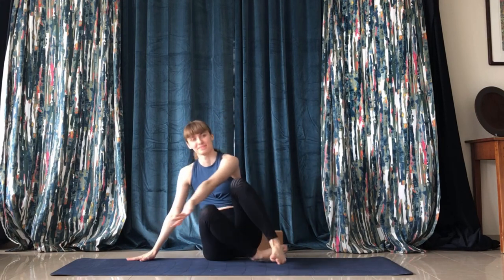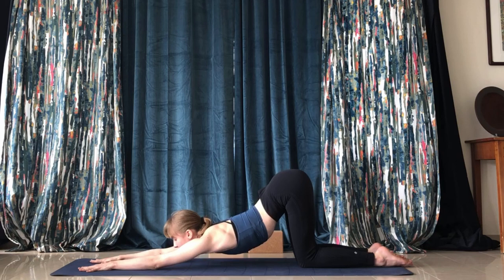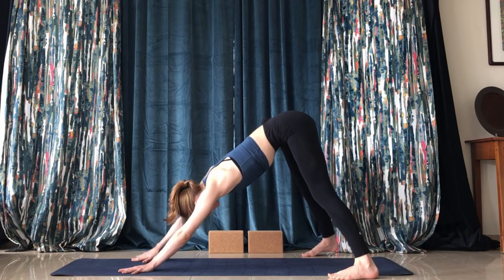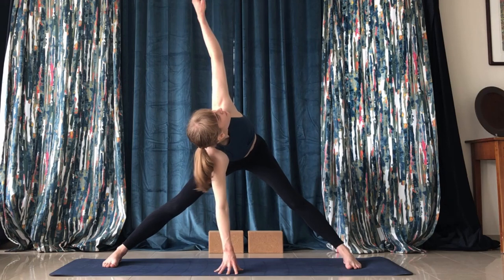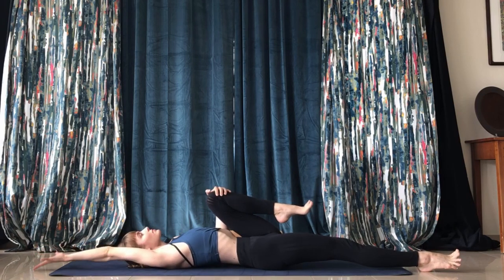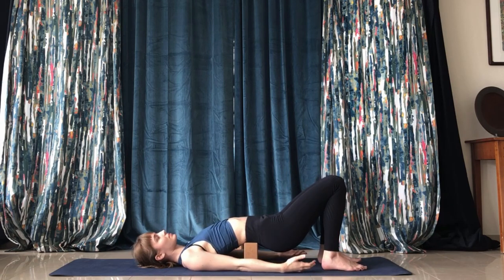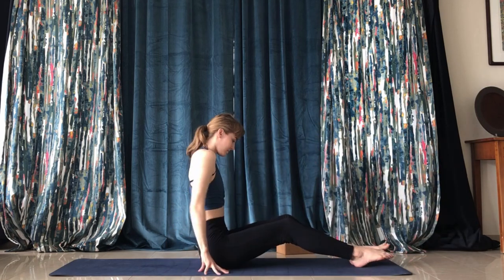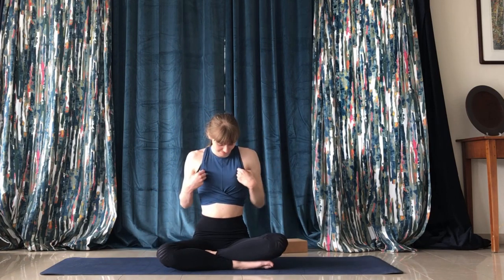Yoga for BJJ: Relaxing Lower Back Sequence